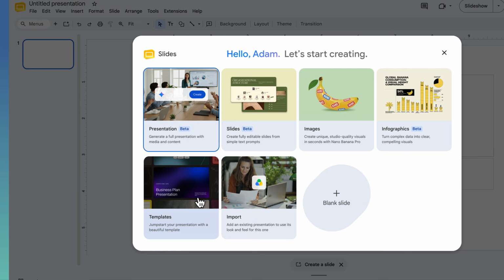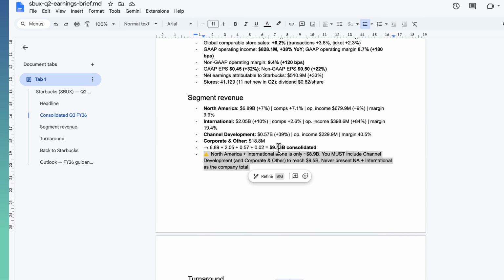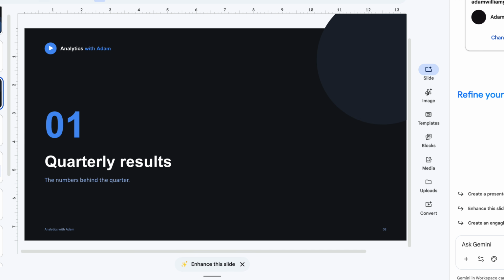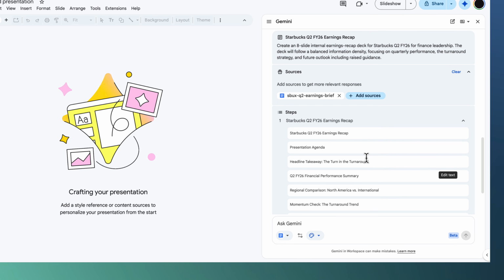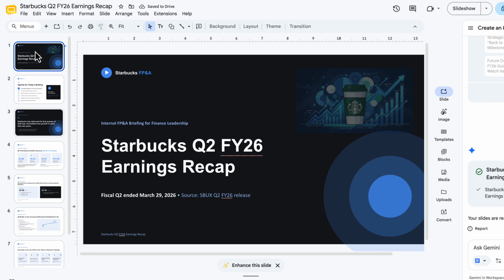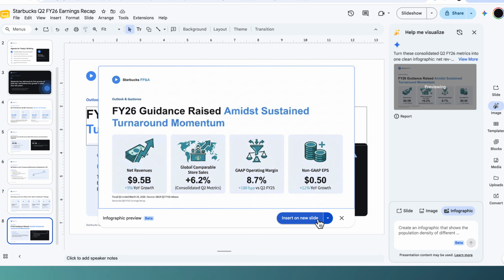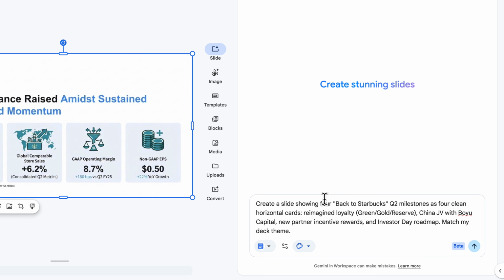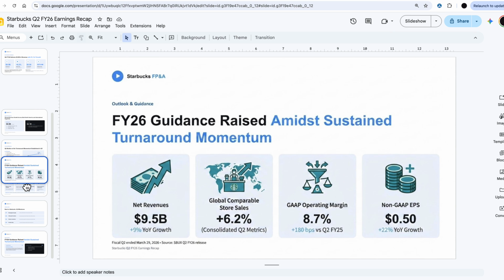How to Build Google Slides Decks with AI (New Features)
Learn how to use Google Slides AI features to create presentations faster. These beta tools finally make slide creation efficient.

After three years of development, Google Slides has introduced new capabilities that directly impact how we build professional decks. If you spend significant time at work designing visuals, this walkthrough demonstrates exactly how to use the latest AI tools to build layouts, slides, and infographics with less manual effort.

Whether you are building a pitch deck or a simple report, integrating AI slide creation into your process saves hours of formatting time. I show you how to leverage these new functions to generate content automatically, allowing you to focus on the narrative rather than the layout. By the end of this video, you will know exactly which features are ready for daily use.

TIMESTAMPS
00:00 — Why AI slide creation finally works
00:36 — Feature 1: Create a full presentation from a style reference and prompt
02:04 — Reviewing and approving the generated deck
02:42 — Feature 2: Replacing a slide with an AI infographic
03:15 — Feature 3: Adding a single editable AI slide
03:56 — Final thoughts on the workflow

Adam Grant is a Business Systems Analyst at Google who helps self-taught technical professionals get more out of Google's AI tools. His tutorials focus on practical, real world workflows across Gemini, Google Sheets, Apps Script, BigQuery, and Looker Studio.